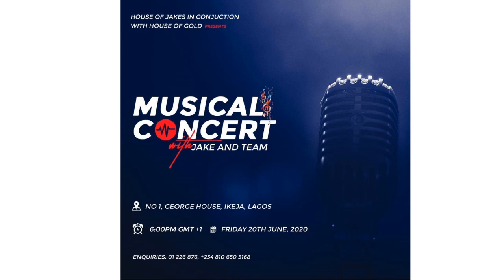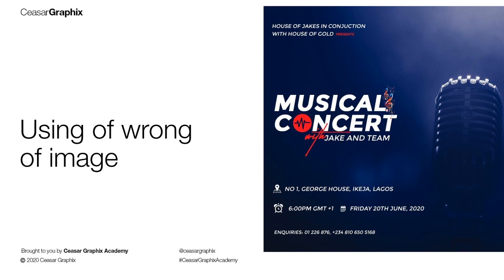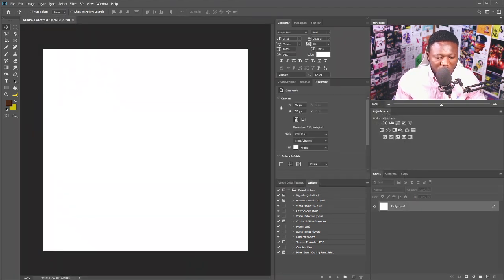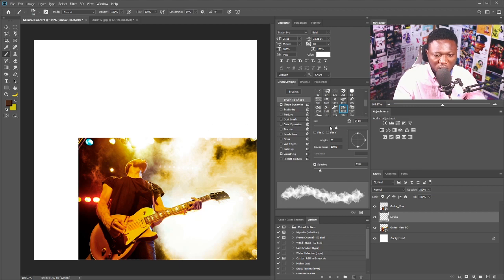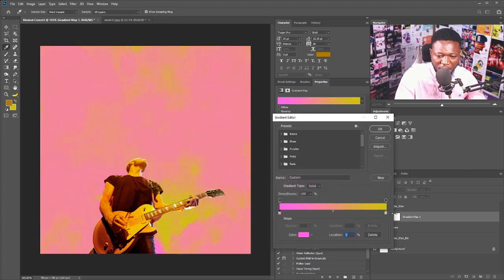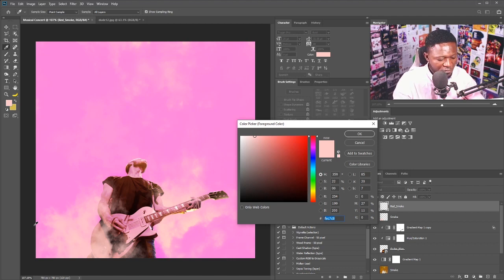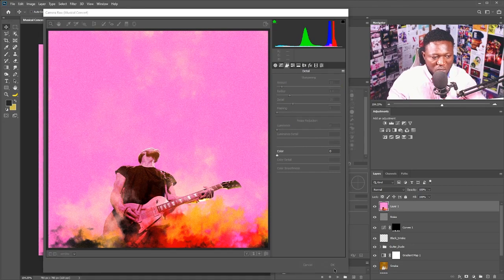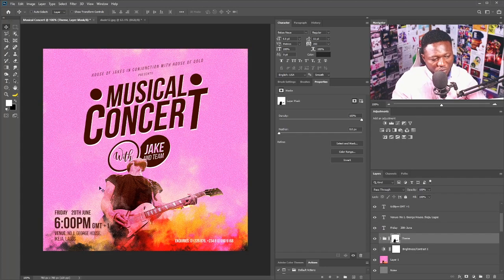Photoshop Tutorial: How To Design Musical Concert Poster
In this tutorial you will learn how to make fun looking poster, you will also learn things to note to create successful composition.